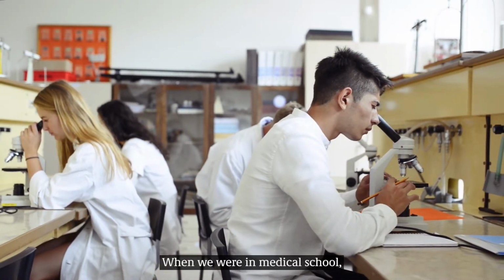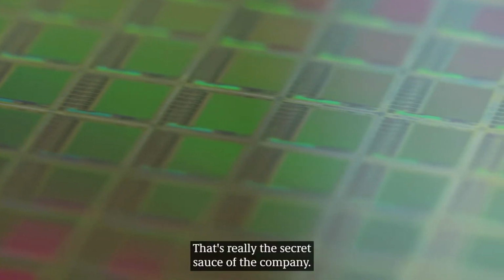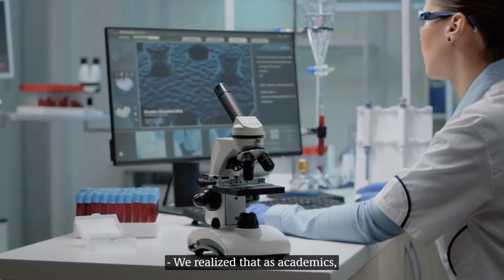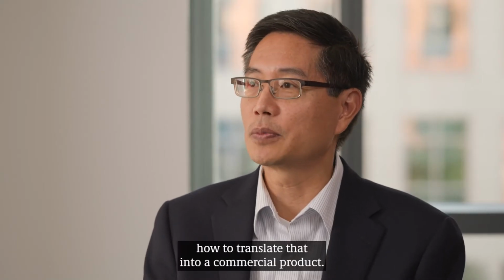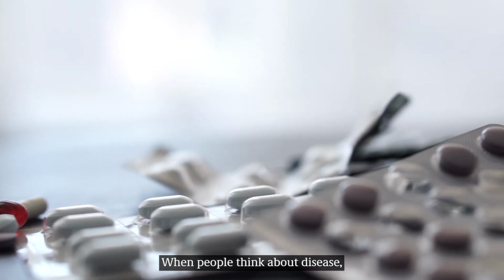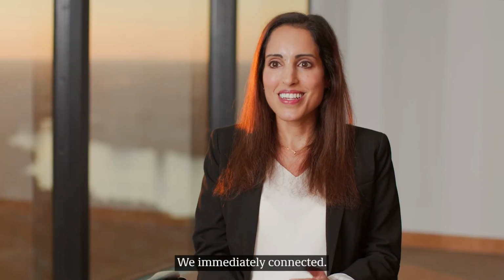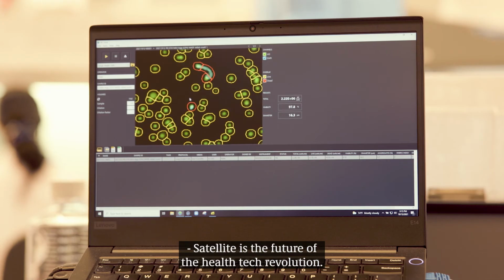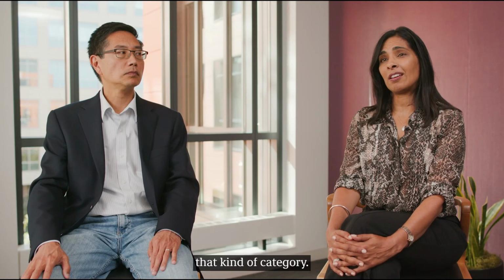aMoon Portfolio Spotlight: Satellite Bio